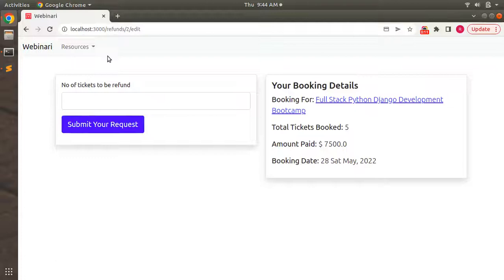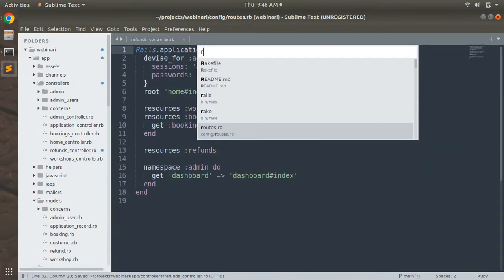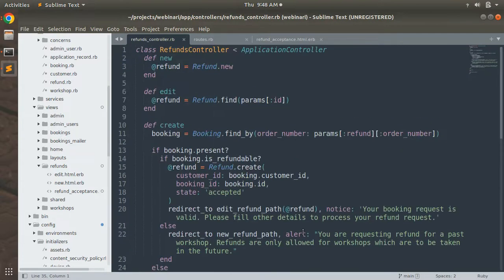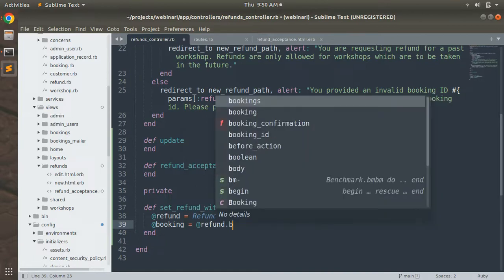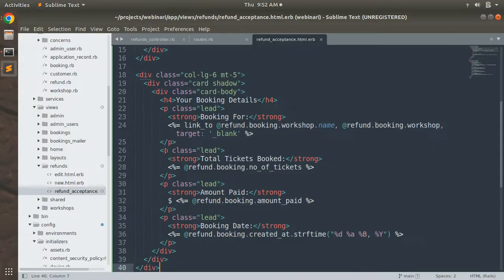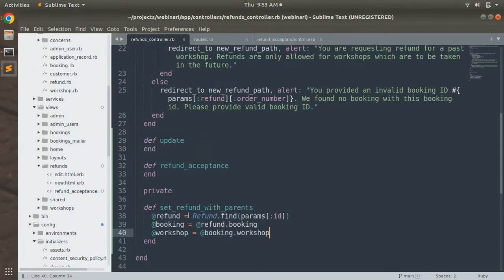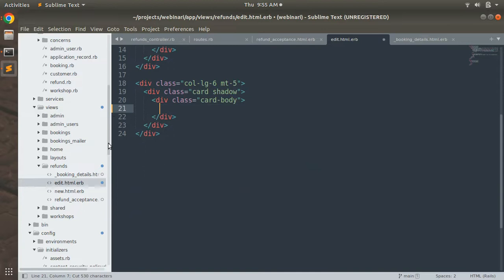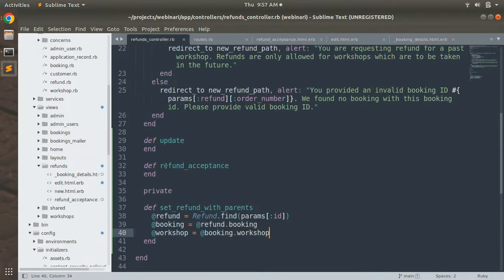Revising Member Actions and Controller Callbacks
Hello Friends

In this lecture we will revise again to create member actions, controller callbacks and partials for refactoring the view chunks. We will implement a method for refund acceptance to redirect customers here after calculating the refundable amount. Please watch the complete lecture for better learning.

Thanks